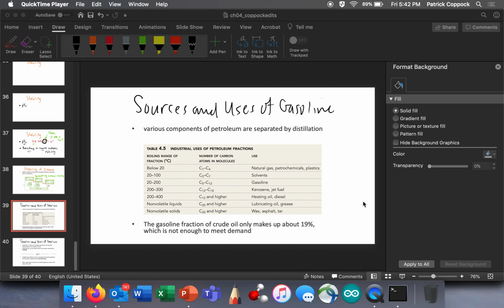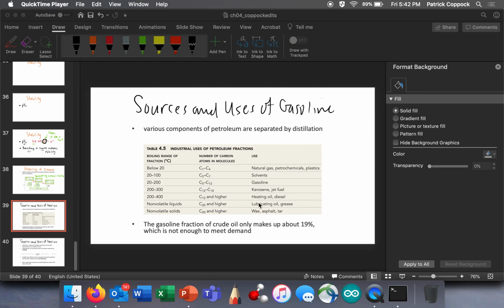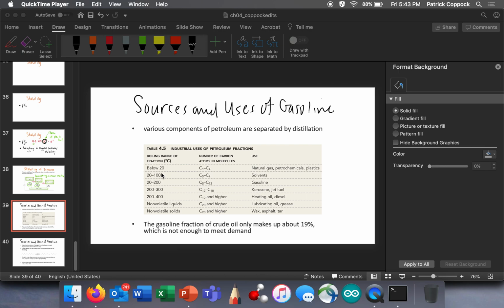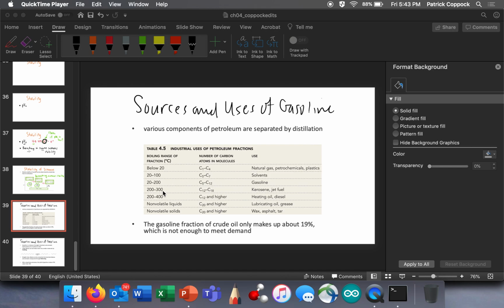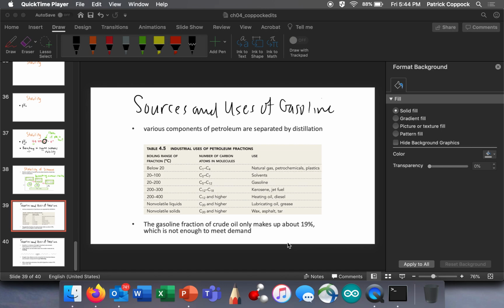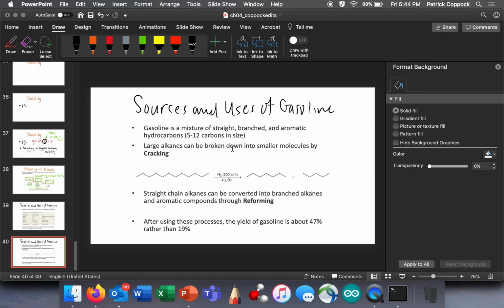Sources and Uses of Alkanes